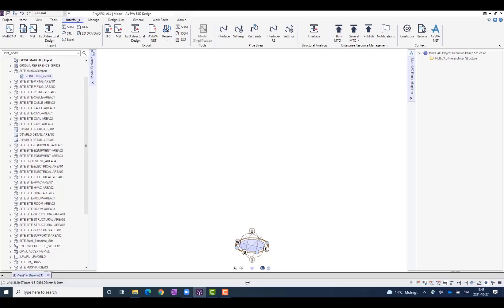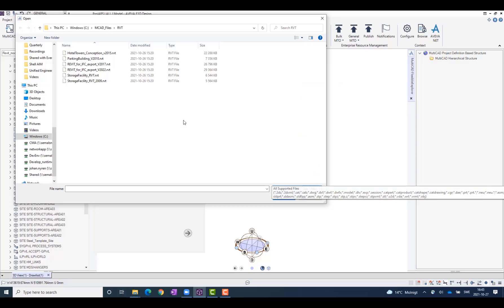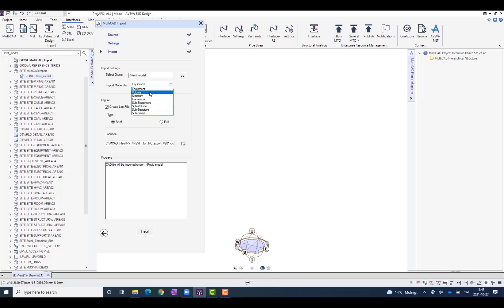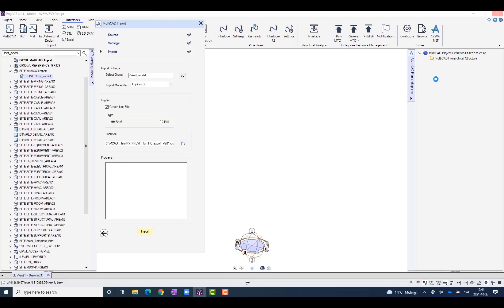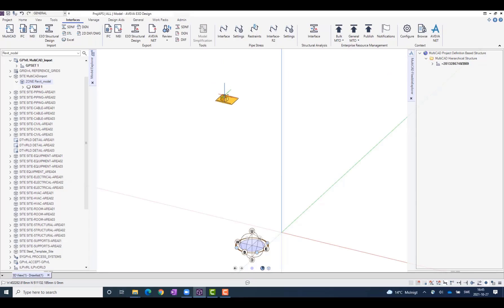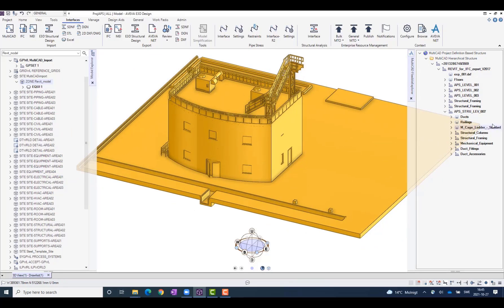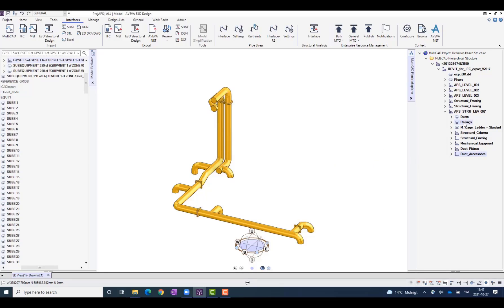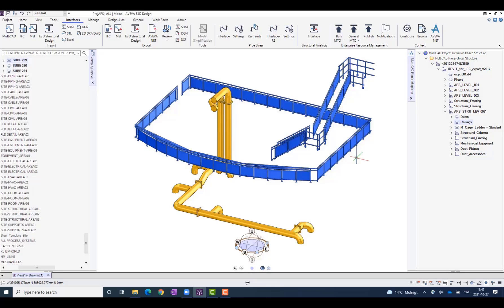AVEVA E3D Design MultiCAD Feature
The MultiCAD feature for AVEVA E3D Design enables the import and processing of files from over 30 different CAD software systems, including AutoCAD, Creo, Solidworks, and Revit. Import of CAD files can be executed either directly from the model module user-interface via the Interfaces tab, or from the command line or a PML Object, including in batch mode.